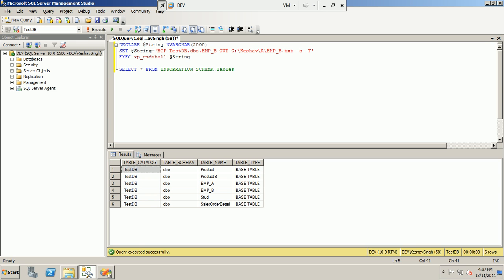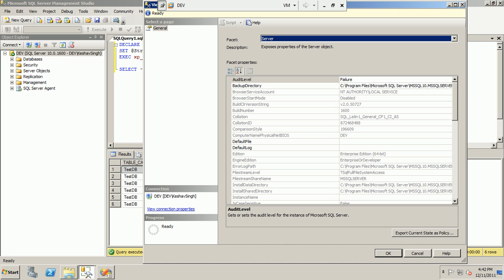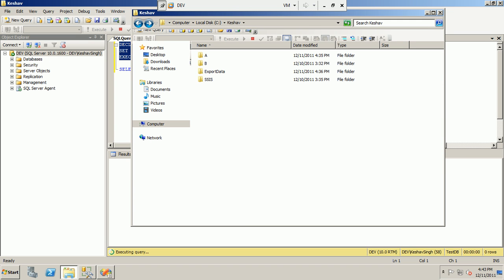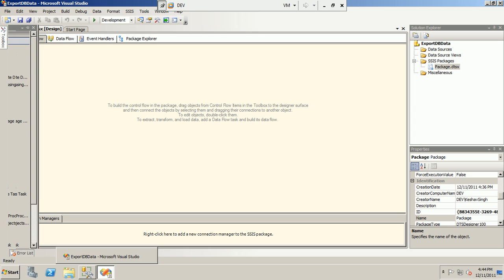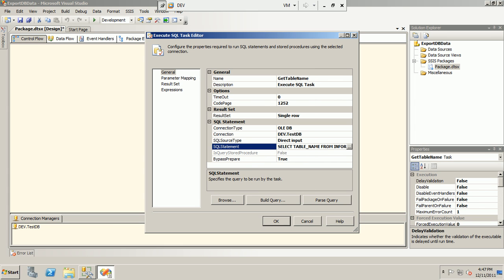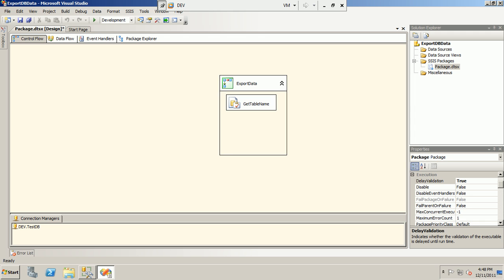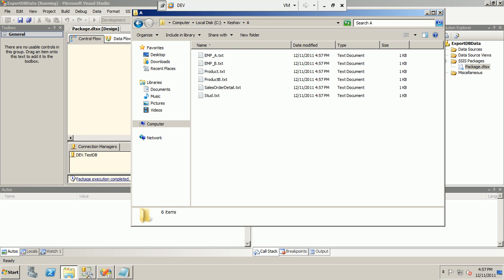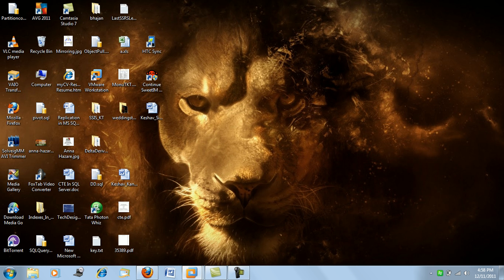Dynamically Export data to Flat File using SSIS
With This SSIS
1.) you will learn BCP
2.) xp_cmdshell
3.) Dynamic export of data from all the tables from a particular DB into a defined path out put. The output path can be dynamically configured.
4.) A simple way to understand FOREACH container and how to pass result sets.
5.) Also you will learn how to pass variable to execute SQL task..